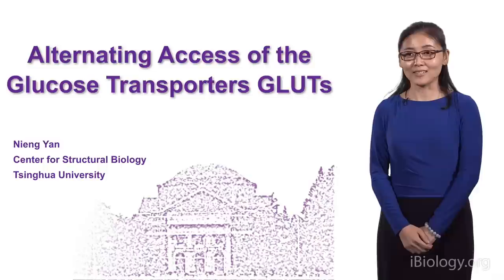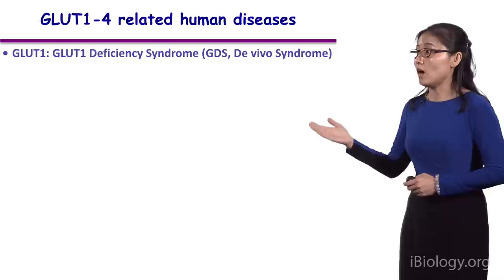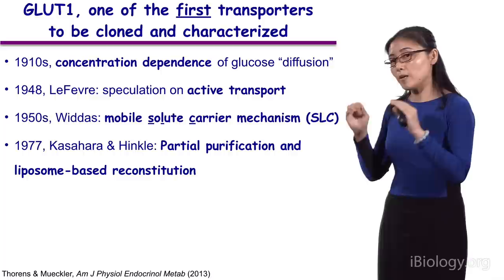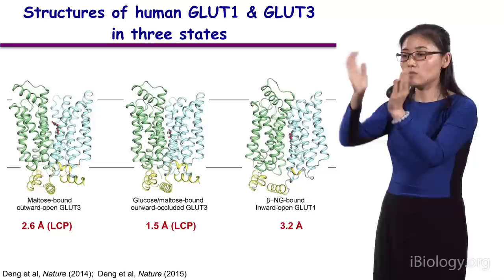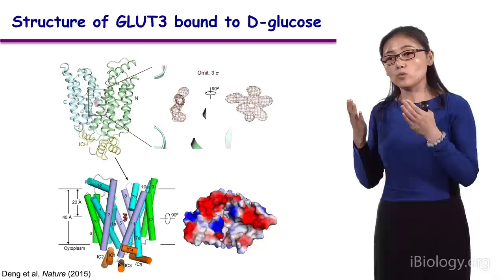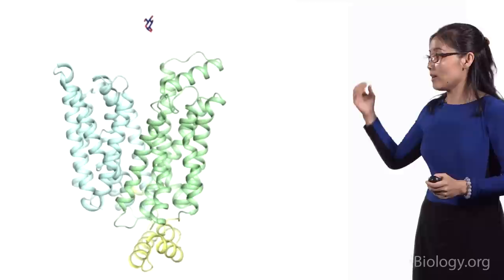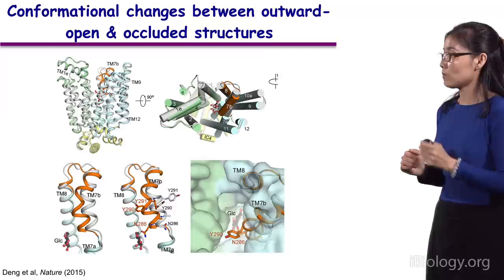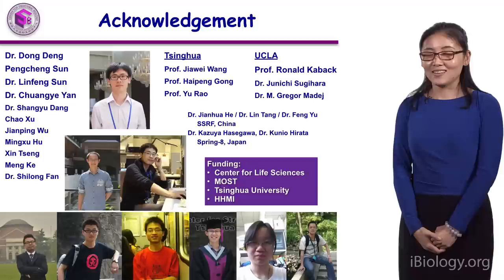Nieng Yan (Tsinghua University) 2: Alternating Access of the Glucose Transporter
In this seminar, Dr. Nieng Yan explores the different mechanisms that cells have to exchange material with its environment: vesicular transport, passive transport, and active transport.

In her second talk, Dr. Yan explains how glucose transporters facilitate the intake of glucose into the cell.

Talk Overview:
Membranes create a barrier that insulates cellular and organellar content from the surrounding environment.  Some small molecules (e.g. H2O) can cross this lipid bi-layer without any aid by simple diffusion, but the majority of molecules require membrane transport proteins.  In this seminar, Dr. Nieng Yan explores the different mechanisms that cells have to exchange material with its environment: vesicular transport (endocytosis and exocytosis), passive transport (diffusion), and active transport (membrane proteins).  Focusing on membrane channels and transporters, Yan highlights the importance of using biochemistry and structural biology to understand their function and specificity.

In her second talk, Yan explains how glucose transporters facilitate the intake of glucose into the cell.  She explains that glucose transporters vary in localization and substrate specificity, and mutations in these proteins have been linked to health issues.  Her laboratory was able to overcome the challenges of crystallizing highly mobile membrane proteins and was the first group to solve the protein structure of two glucose transporters, GLUT1 and GLUT3.  Yan walks us through the discovery process and underlines how these structures allow us to grasp the substrate specificity of glucose transporters and possibly reveal potential clinical applications.

Speaker Biography:
Dr. Nieng Yan is a professor in the School of Medicine at Tsinghua University, Beijing, China.  After finishing her bachelor’s degree at Tsinghua University, she joined Yigong Shi’s laboratory at Princeton University, where she completed her graduate and postdoctoral training.  During this time, she successfully solved the X-ray crystallography structure of several proteins involved in cell death, and started working on solving the structure of membrane proteins, a big challenge at the time.  Currently, her laboratory uses a combination of structural biology and biochemistry to elucidate the mechanisms of substrate recognition and transport.  Her focus and determination helped her laboratory to be the first group to solve the crystal structure of glucose transporters.  Given her scientific contributions, she was selected as a HHMI International Early Career Scientist in 2012, and was awarded the Protein Science Young Investigator Award by the Protein Society and the Raymond & Beverly Sackler International Prize in Biophysics in 2015.